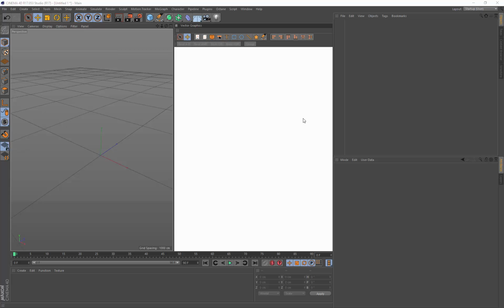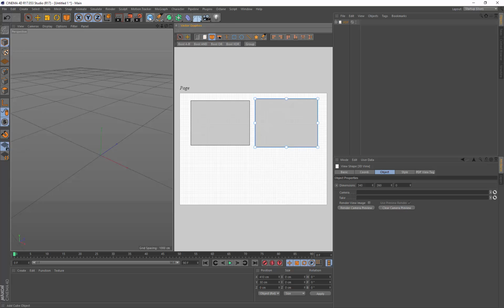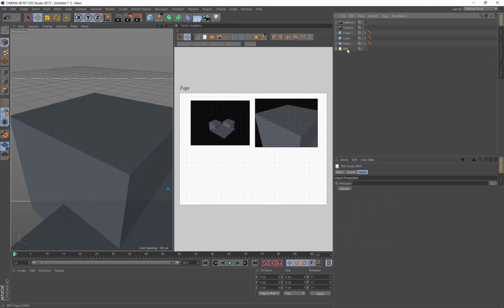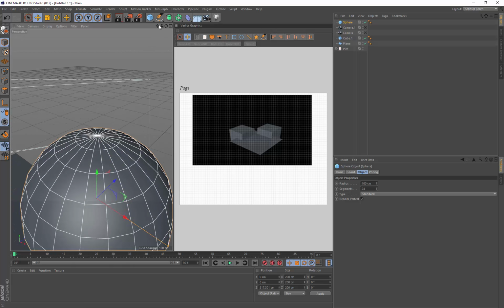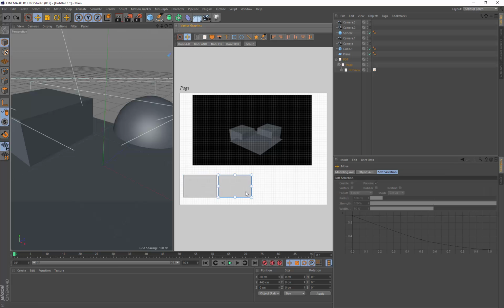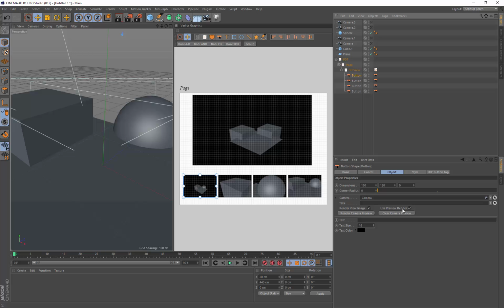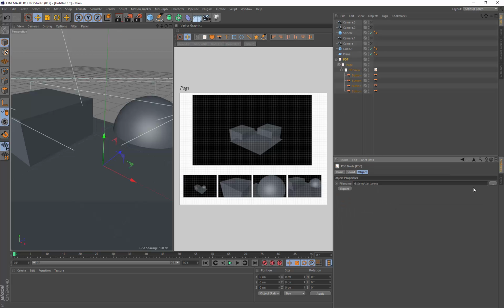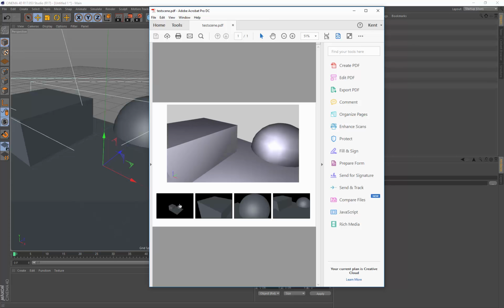4D Publish: Demo 2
Creating interactive PDFs with multiple views per page.